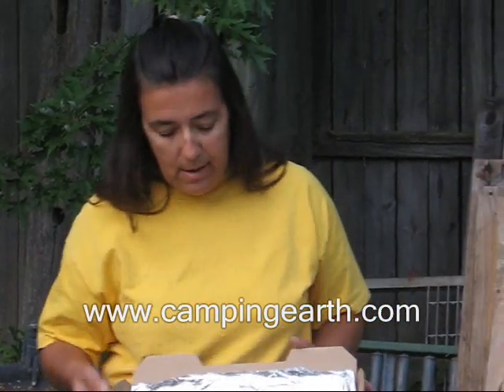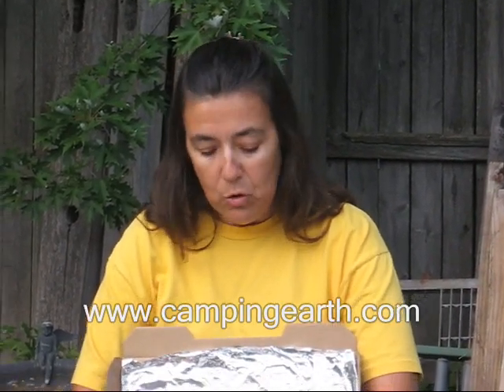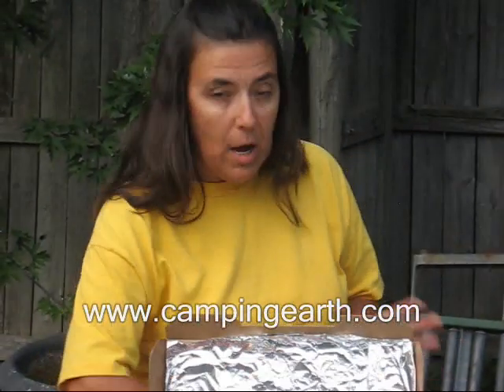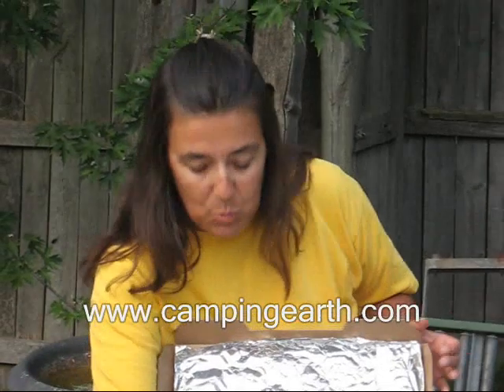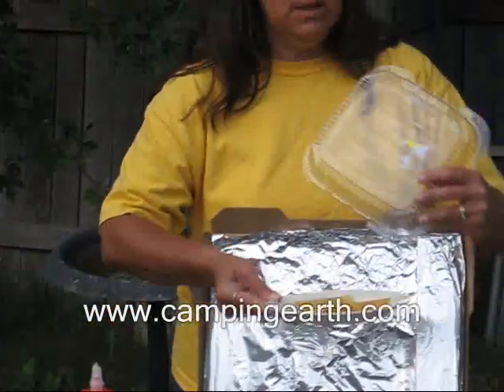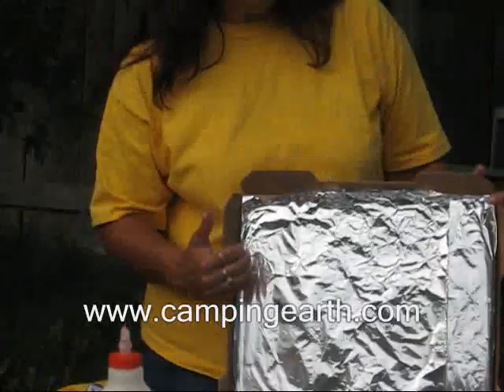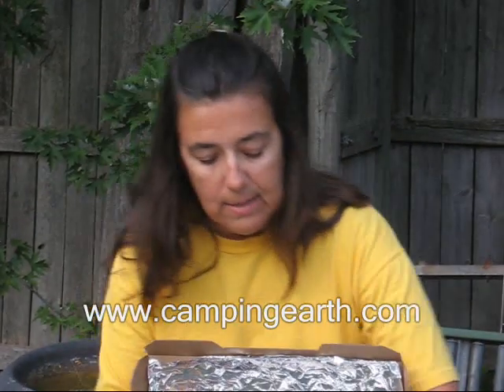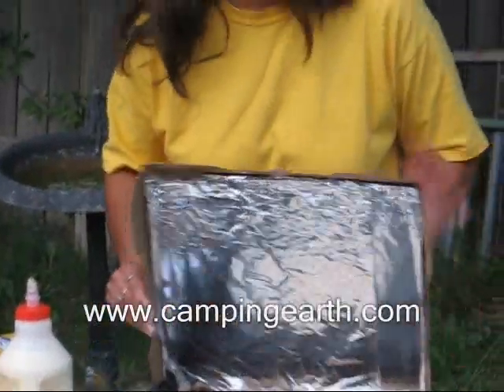Learn How to Make a Pizza Box Solar Oven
A simple solar oven can be made from a pizza box.  This cooking technique is great to use in situations where you can not cook by flame.  While the items you can cook on this solar oven can be limiting, it is a good introduction to the art of outdoor cooking and the principles behind cooking with a solar oven.